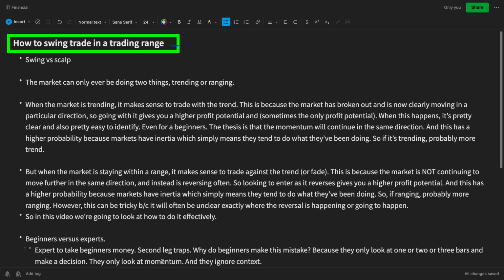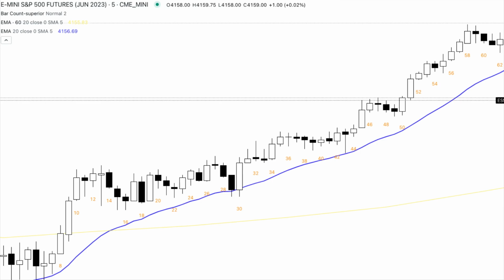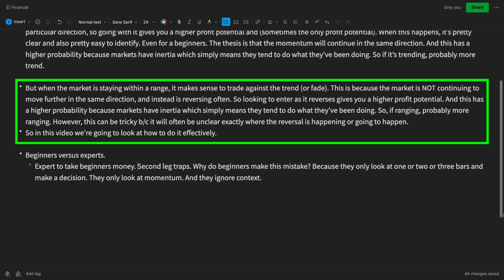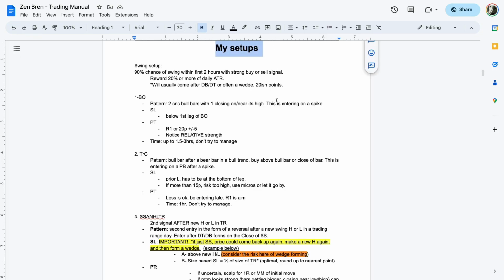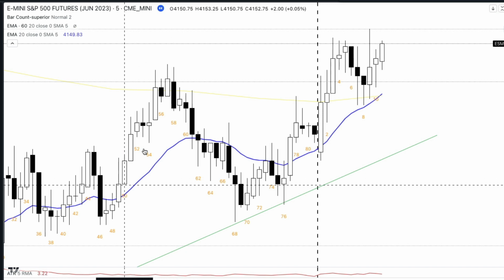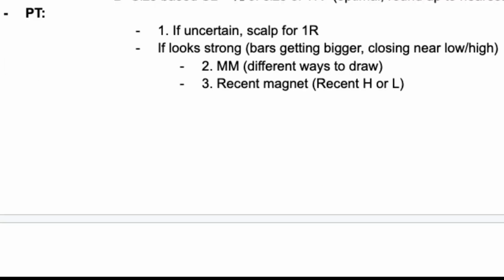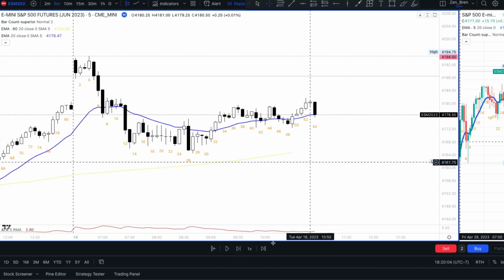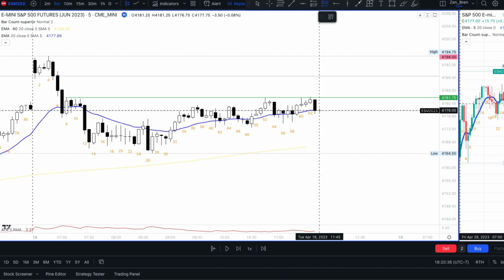how to swing trade in TRs